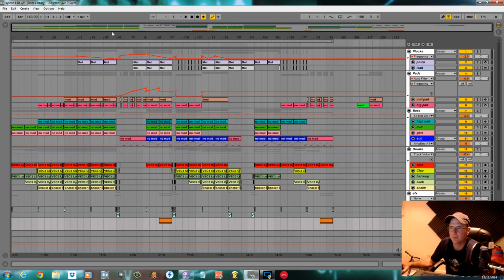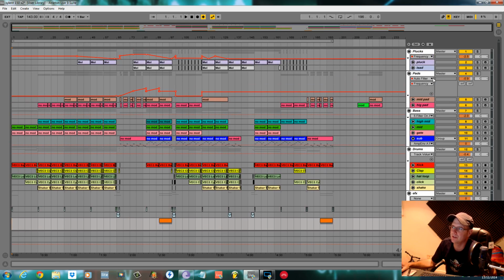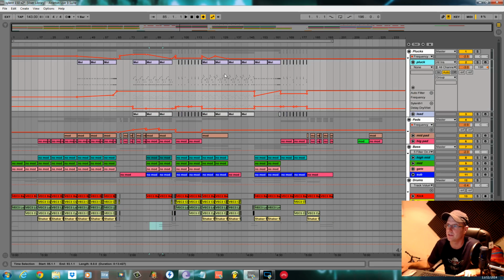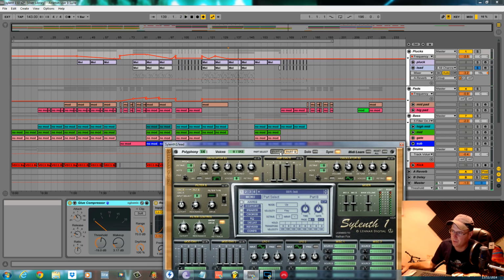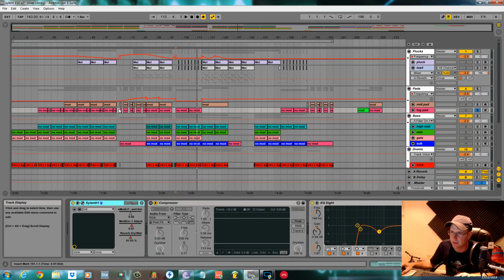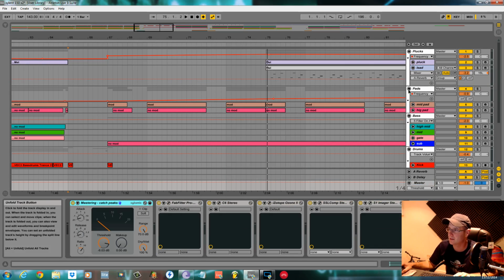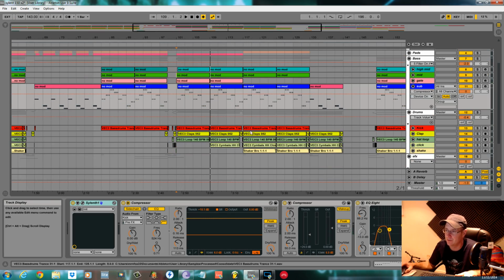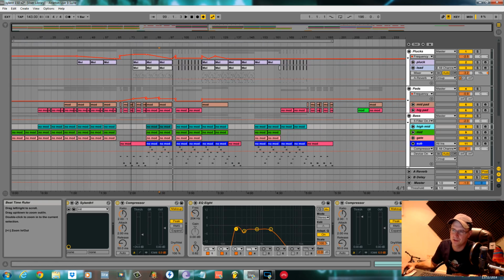Ableton Live 9 and Sylenth 1 Trance Track ( project file available)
This is a trance track i made using only Ableton live 9 and Sylenth1.
The project file is available to buy..
All you need is Live 9 and Sylenth.
You get 10 Sylenth patches and the full track, mixed and arranged as you see in this vid.
for details:-
tweet    @SoundDesignTuts